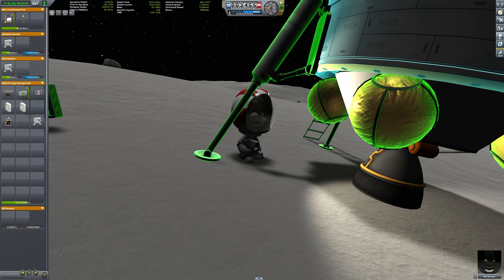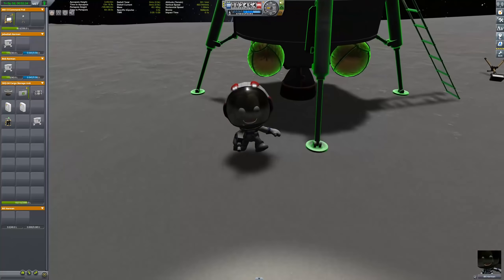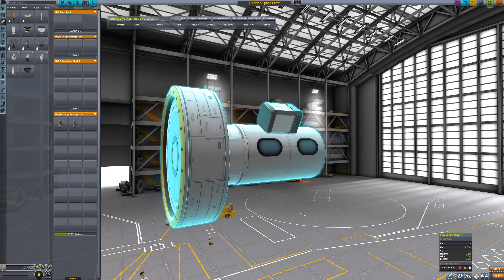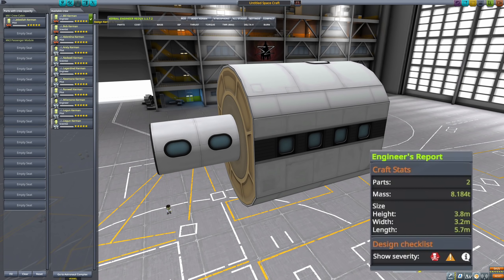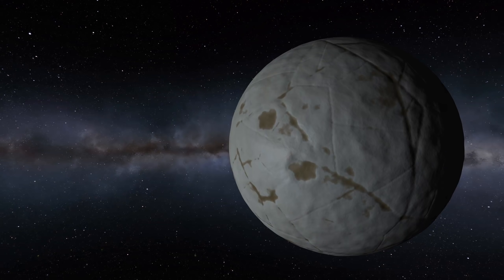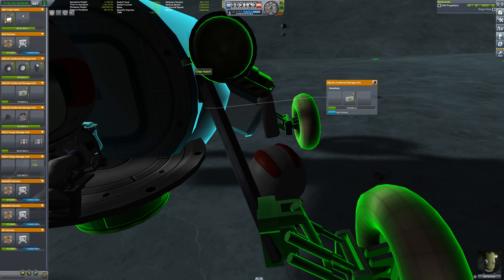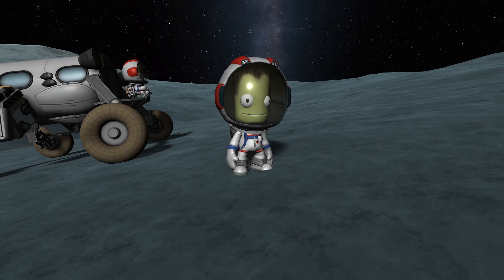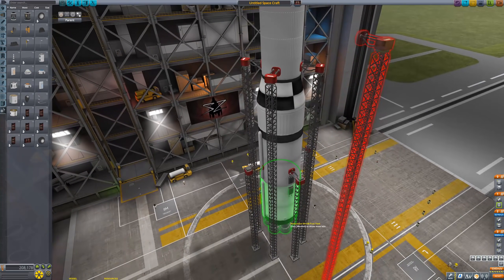Now with MOAR LASERZ! - NEW Kerbal Space Program 1.11 Released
While we wait for KSP2, there is another new upgrade for Kerbal Space Program, this time KSP 1.11, titled "Some Reassembly Required".
This introduces quite a few new features for the game.

0:00 Jeb is doomed
0:57 Flags
1:20 Cargo and Inventory system
3:13 Visual revamps
3:49 EVA construction
5:02 Light improvements
5:42 New EVA experiments
6:07 Quality of Life improvements
6:26 New RCS variants